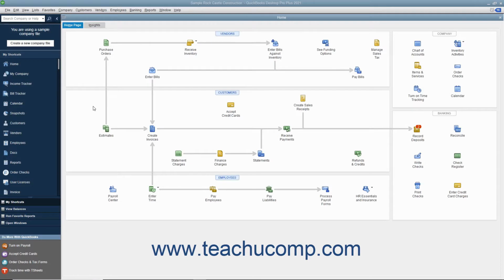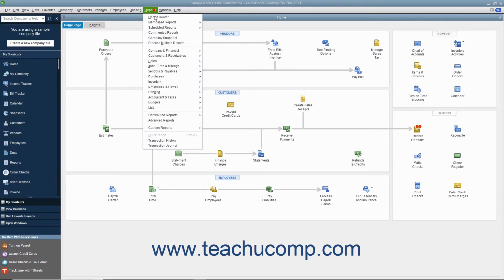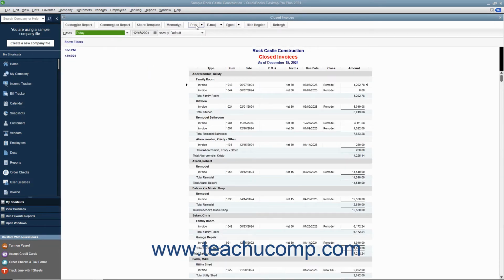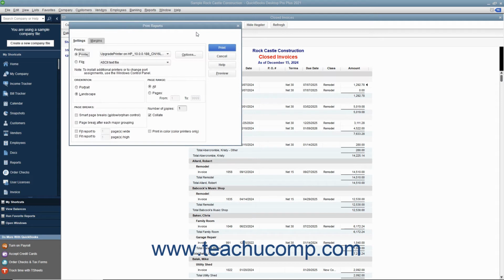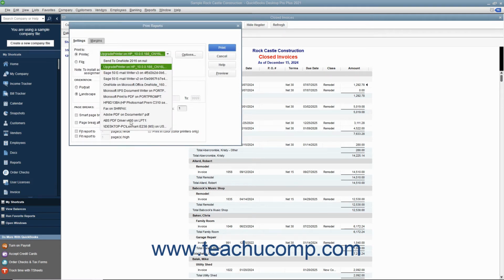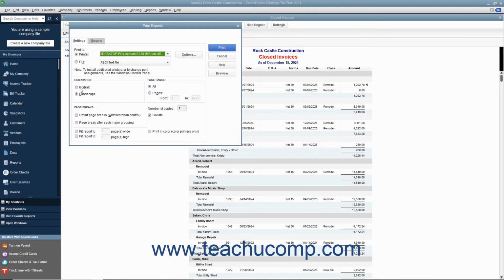QuickBooks Desktop Pro 2021 Tutorial Printing Reports Intuit Training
Learn about Printing Reports in Intuit QuickBooks Pro 2021 with the complete ad-free training course